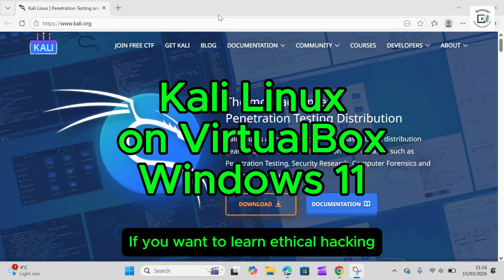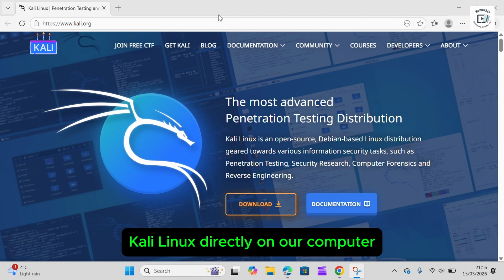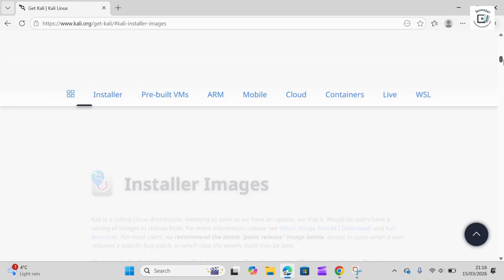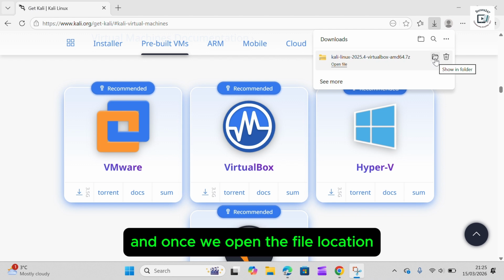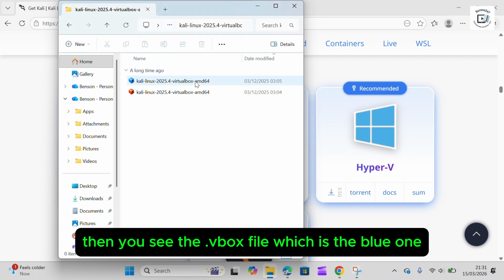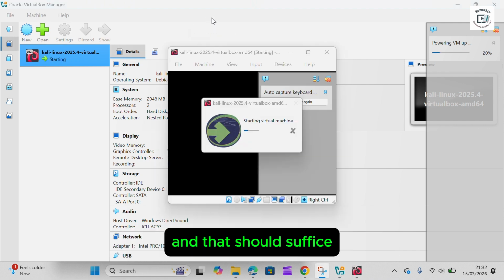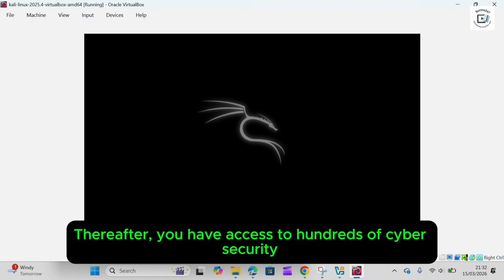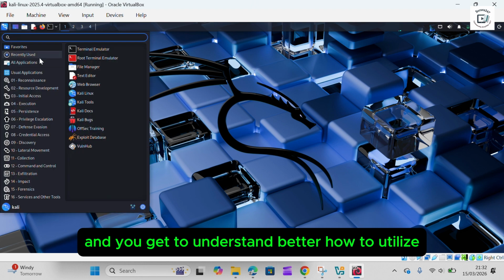How to Install Kali Linux on VirtualBox (2026) | Step-by-Step Beginner Guide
Learn how to install Kali Linux on Oracle VM VirtualBox in 2026 with this simple, beginner-friendly step-by-step tutorial.

Whether you're starting your cybersecurity journey, building a homelab, or exploring ethical hacking, this guide walks you through the full installation process clearly and safely.

🔐 In this video, you’ll learn:
• How to download Kali Linux safely
• How to install Kali Linux on VirtualBox step by step
• Recommended settings for best performance
• How to get your virtual lab ready for cybersecurity practice

This tutorial is perfect for beginners who want to:
• Start learning ethical hacking
• Build a cybersecurity lab at home
• Practice safely in a virtual environment
• Understand how penetration testing tools work

💡 No prior experience needed. Just follow along and you’ll have Kali Linux running in minutes.